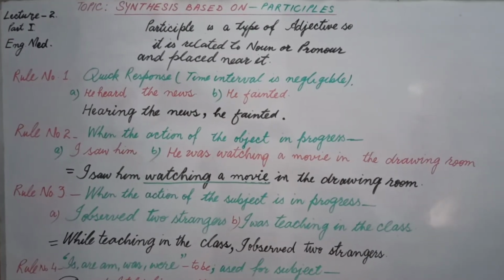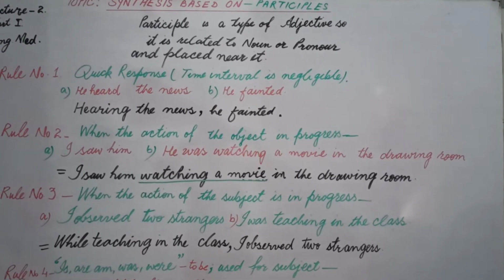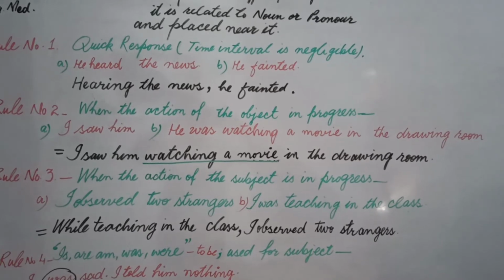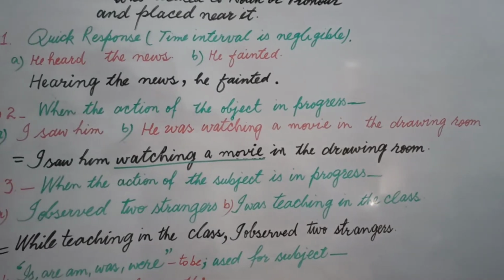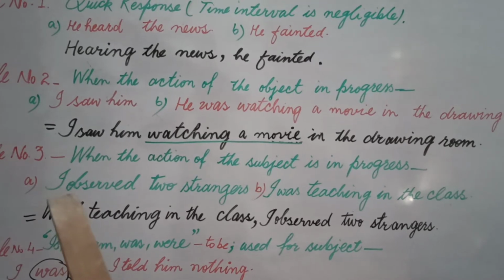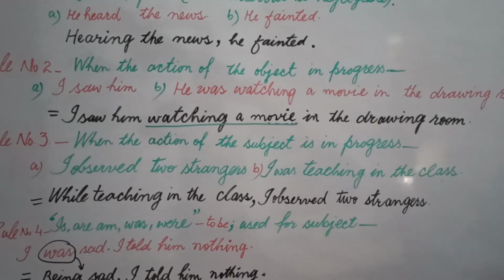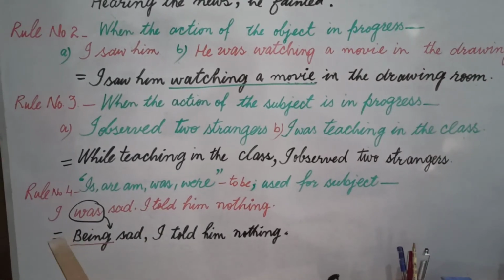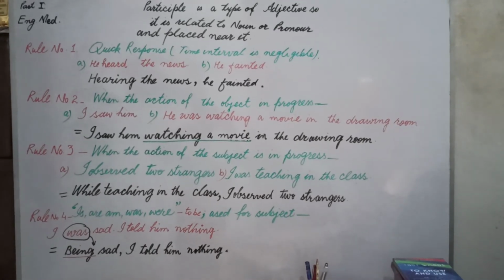Participle | Synthesis into Simple Sentence | Lecture _2,Lecture 2,Part _1 English Version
The best and the easiest way to learn English Grammar  deeply with a difference and how to synthesise two or more Sentences into a simple Sentence. Rules are in three groups deviding _
a)Present Participle
b)Past Participle
c)Perfect Participle
... teaching with wide explanation.!!

You can watch and study
UP BOARD ENGLISH Class xii_
a) PROSE All Chapter
b) Poetry
c)Full Grammar_
i)Synthesis
ii) Direct Indirect
III)Clauses_synthesis
iv) Transformation
v) Translation
vi)Comprehension
vii)Unseen Passages

Enjoy and Learn how to synthesise by using  Particles_

Synthesis based on Participles_
Links:

👇Lecture_1, Part_2 English Version